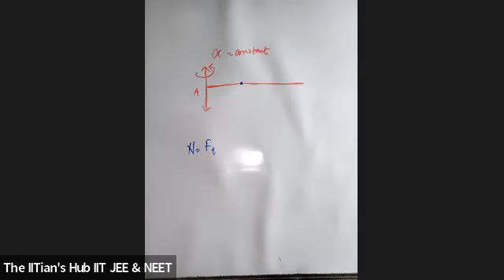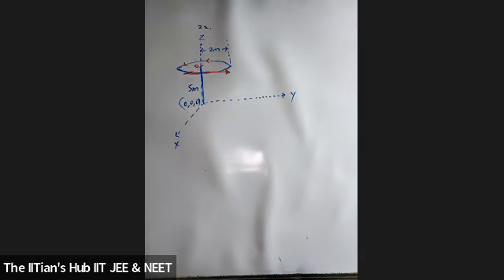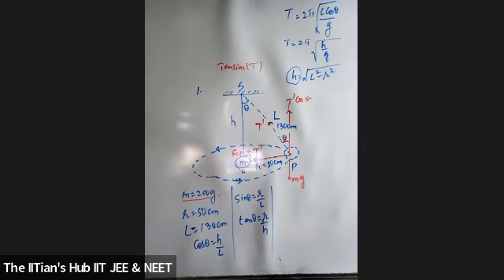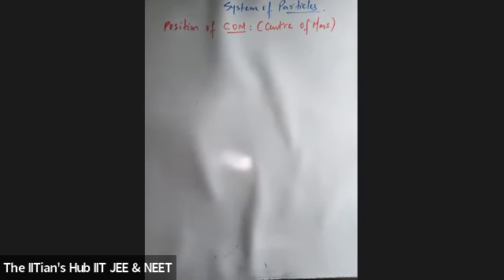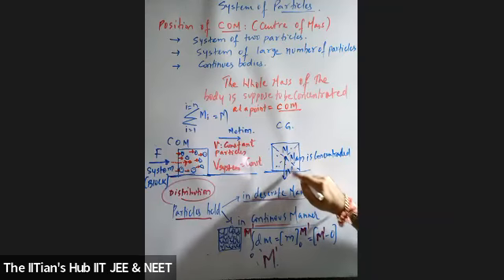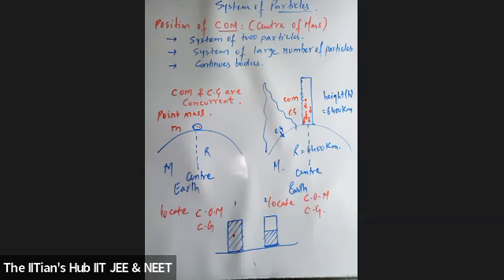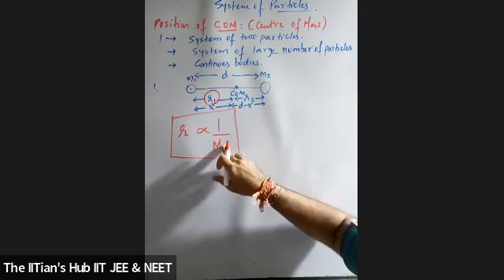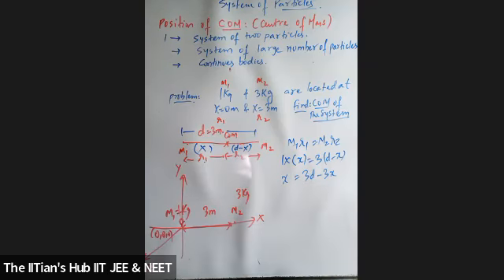System of particles,11th,Orange House (21-23),Date-10-12-2021,By-Ajit Dave